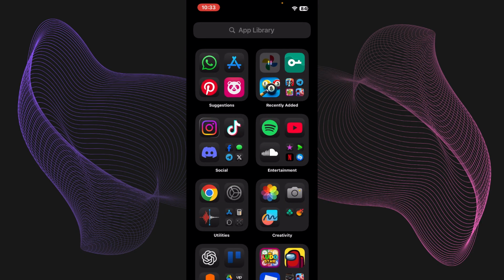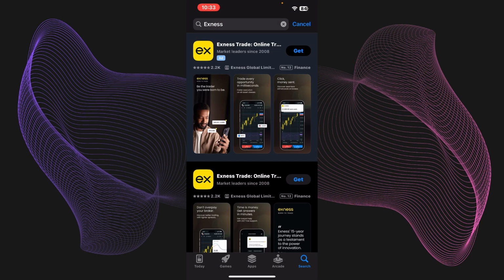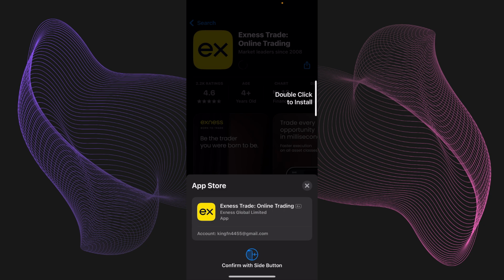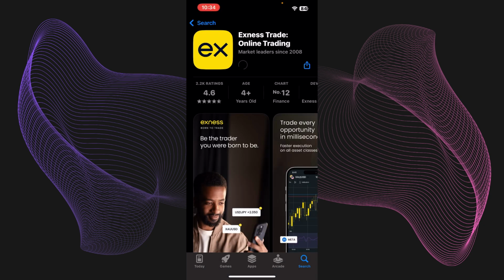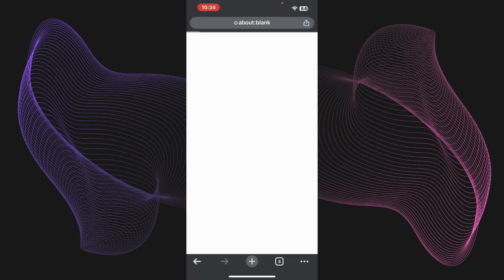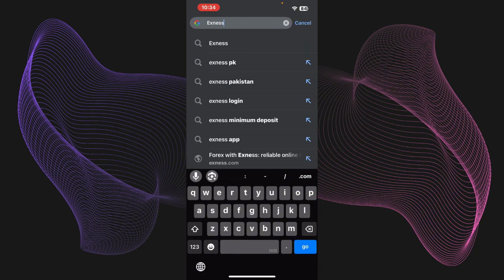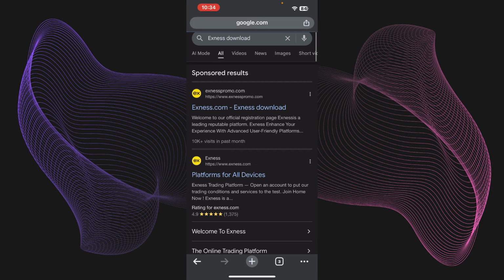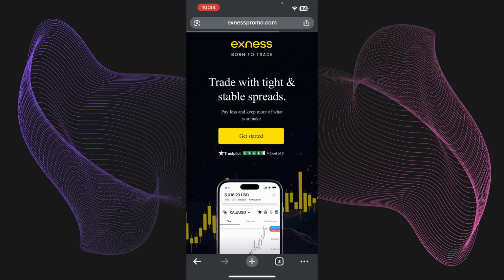How To Download & Install Exness App 2025 (FULL GUIDE)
In this step-by-step tutorial, I’ll show you exactly how to download and install the Exness app on your mobile device in 2025. Whether you’re using Android or iPhone, this guide covers everything you need to get the official app safely and quickly.

📱 In this video you’ll learn:
✔️ How to get the official Exness app (no fake links)
✔️ How to install Exness on Android (Play Store + alternative method)
✔️ How to install Exness on iOS (App Store)
✔️ How to avoid fake “Exness APK” websites
✔️ What to do if the app won’t install
✔️ Important security tips for new traders